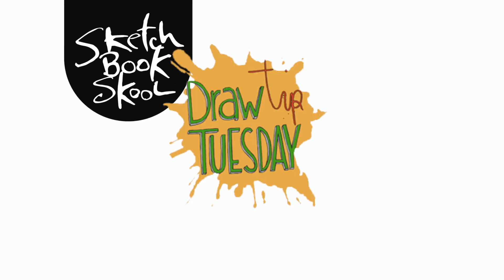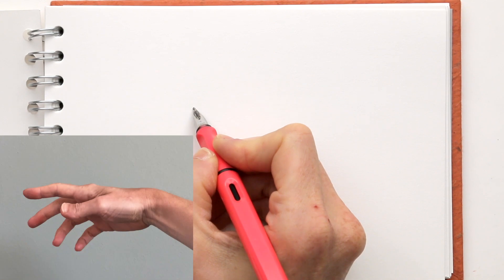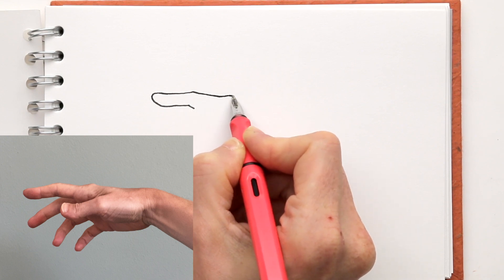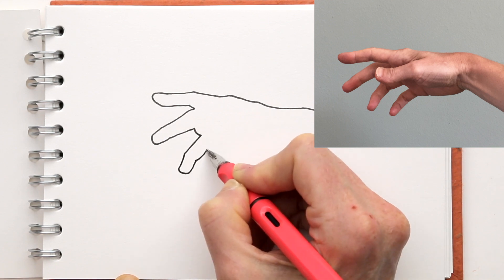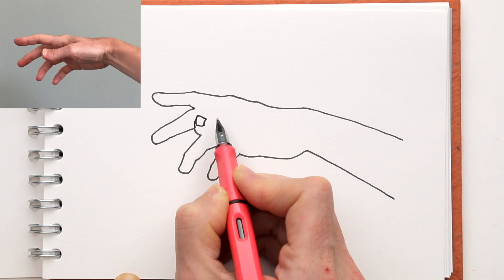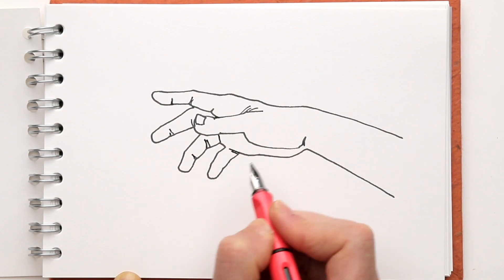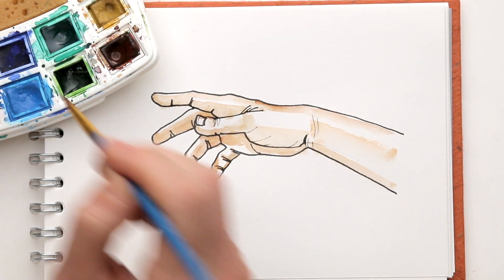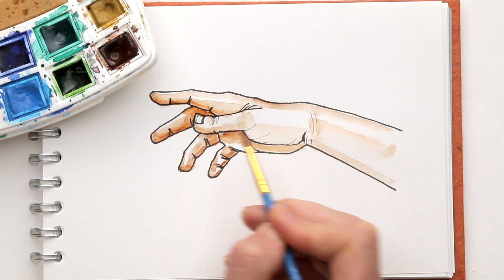Draw Tip Tuesday - Draw What You Don't See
Last week, we looked at negative spaces. Practice makes perfect, so let's do it again, drawing your hand.